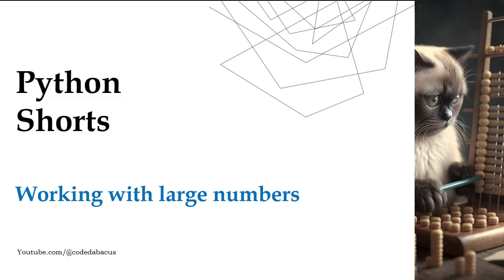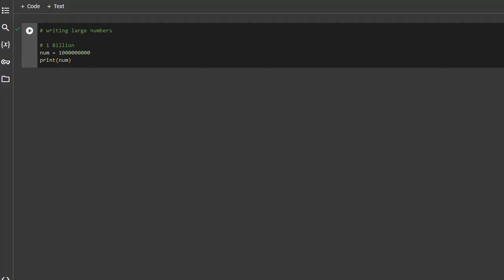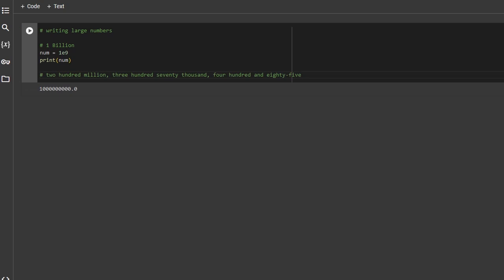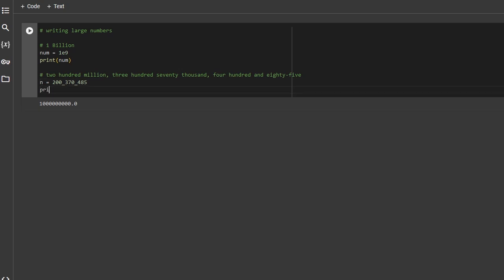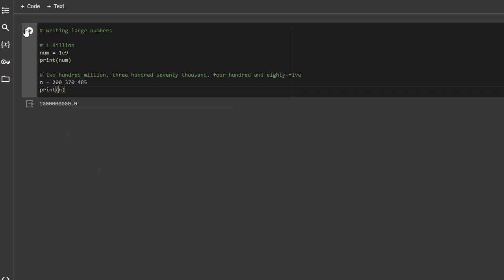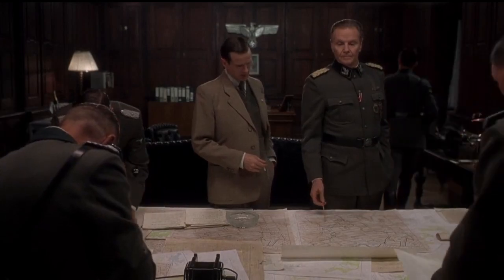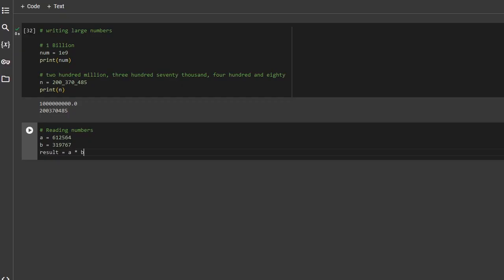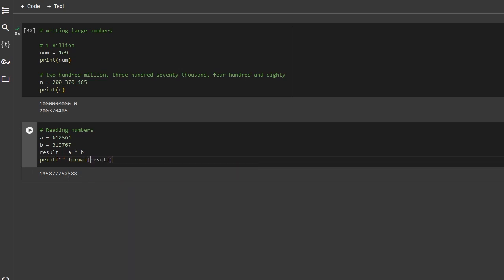[Python Shorts] working with large numbers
Let's make working with large numbers in Python a bit easier!

Uprising (2001) via PlayPhrase.me